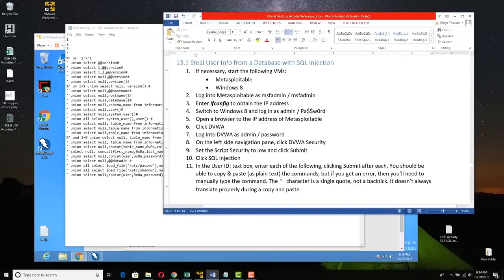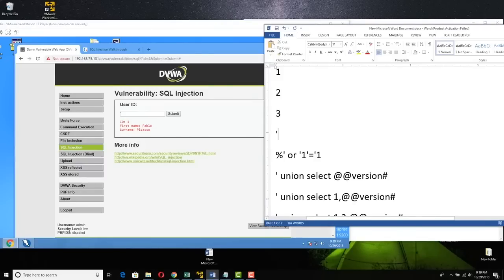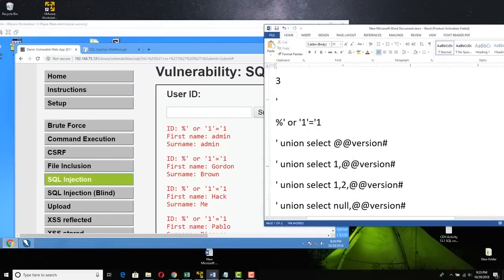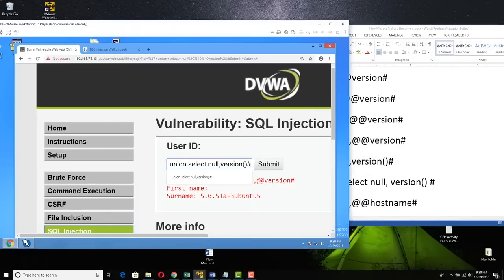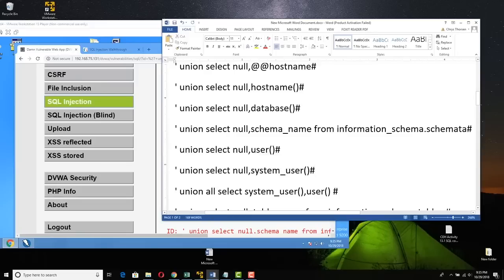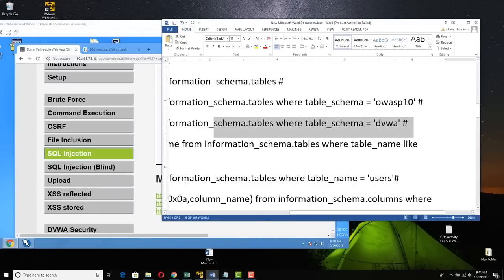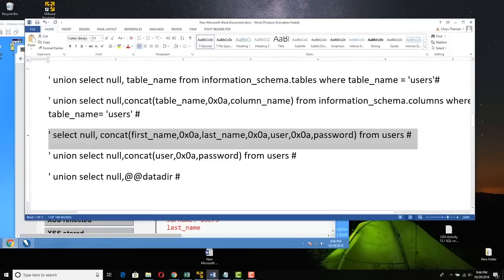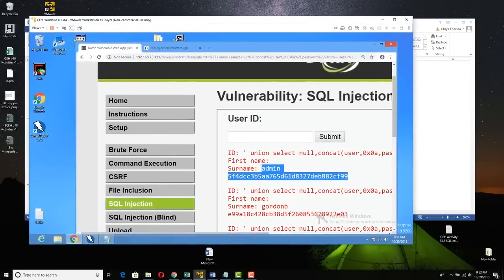Understanding the SQL Injection Act: Safeguarding Your Databases from Cyber Threats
Explore the intricacies of the SQL Injection Act and understand how it aims to protect databases from one of the most common and devastating cyber threats. In this informative video, we delve into the objectives and provisions of the SQL Injection Act, shedding light on its significance in promoting better cybersecurity practices and ensuring database integrity.

SQL injection is a potent attack vector that targets vulnerabilities in web applications to manipulate database queries. Join us as we elucidate the consequences of SQL injection attacks and the importance of legislative measures like the SQL Injection Act in combating these threats. Learn about the key features of the act, including mandatory security audits, penalties for non-compliance, and incentives for adopting robust security measures.

Discover the role of the SQL Injection Act in raising cybersecurity awareness and fostering a culture of security among developers, organizations, and stakeholders. Gain insights into best practices for mitigating SQL injection risks, such as implementing parameterized queries, regular security assessments, and secure coding standards.

Whether you are a developer, database administrator, cybersecurity professional, or business owner, this video provides you with the knowledge to understand the impact of the SQL Injection Act and the steps needed to comply with its requirements. Empower yourself to secure your databases and protect sensitive data from malicious actors.

Join us on this educational journey to comprehend the SQL Injection Act and enhance your database security posture.